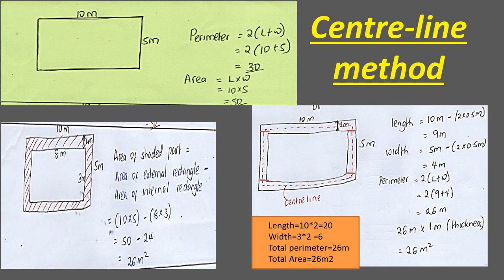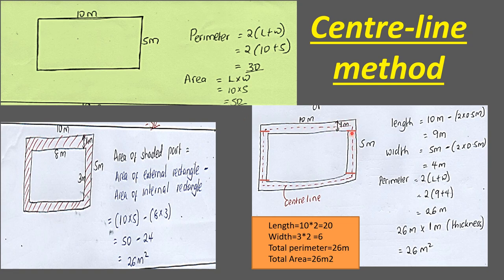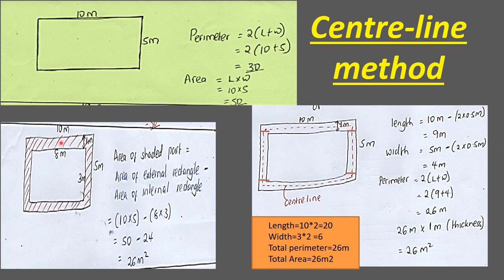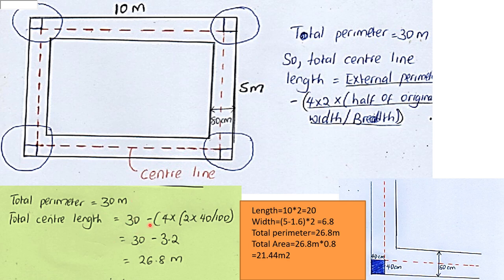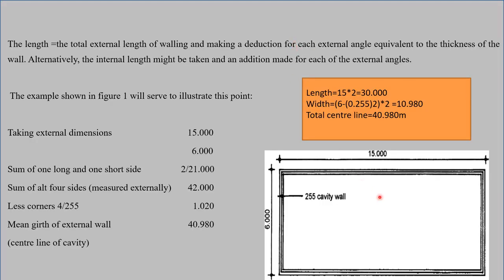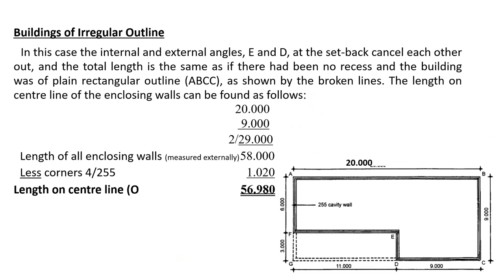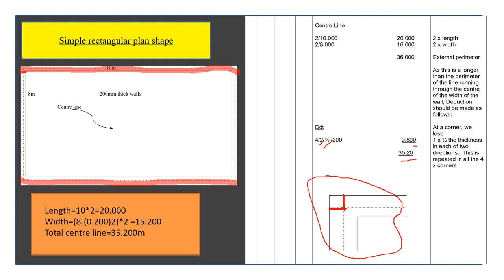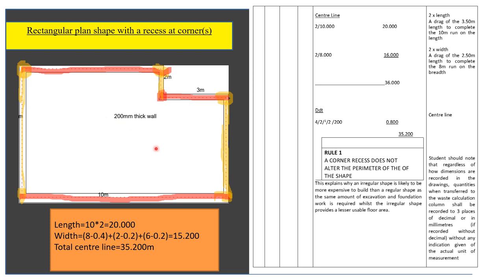How to calculate Centreline Simple Shapes e g Rectangles And Those With Corners CornerLecture 1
1.Tutoring services on quantity surveying
2.B.Q preparations and Material estimates for your project